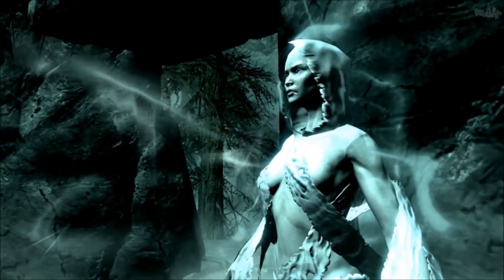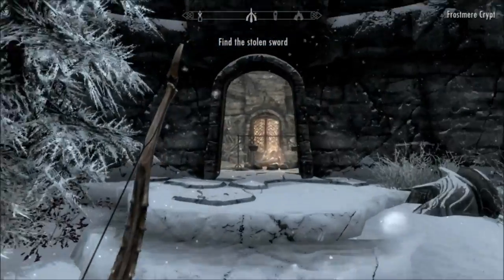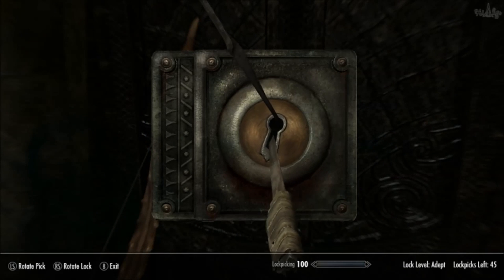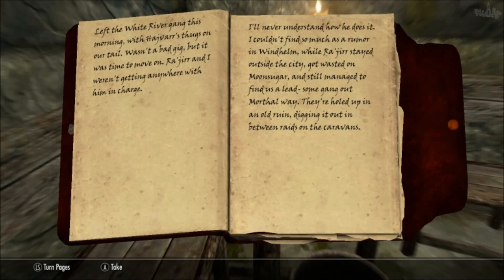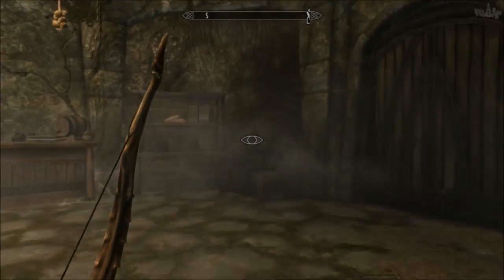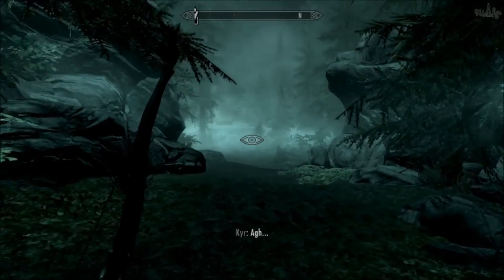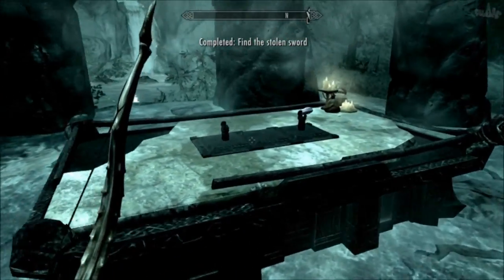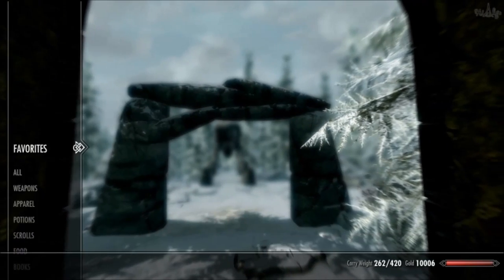Skyrim: How to get The Pale Blade Location (Frostmere Crypt Guide)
Commentary Walkthrough to get the Unique Pale Blade.

Other channel "Yellow Triangle" : (for Tips/Guides on other games)

ESO